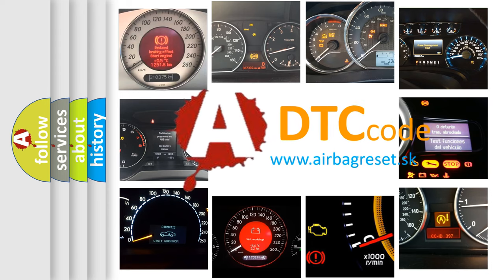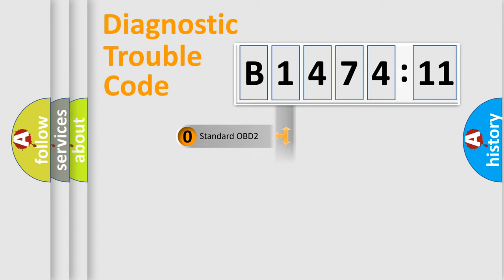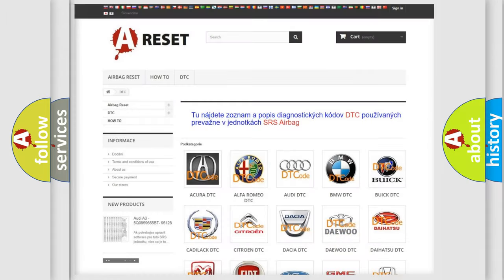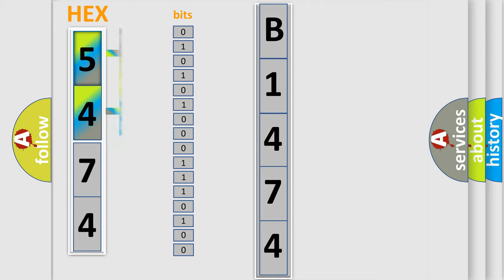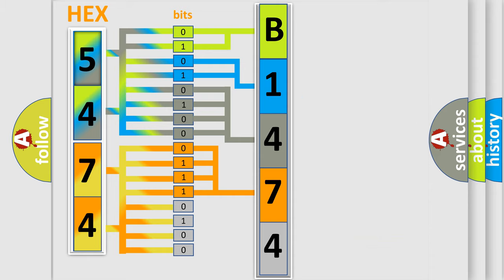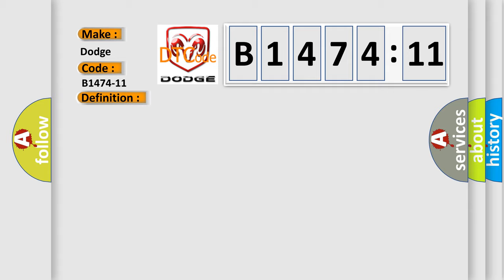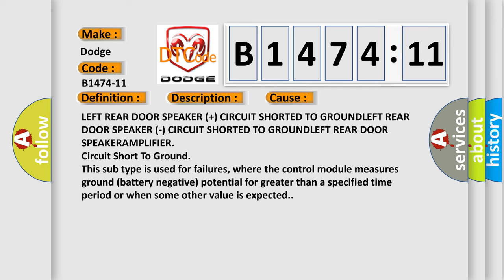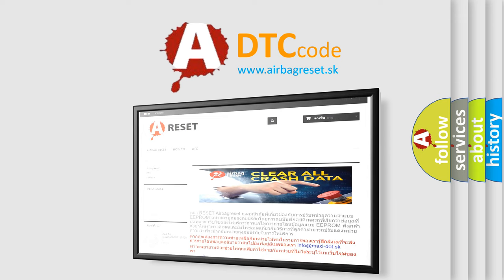DTC Dodge B1474-11 Short Explanation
Contents:
0:21 Basic DTC analysis according to OBD2 protocol standard.
1:48 Insight into programming
2:58 A diagnostically understandable description of the Diagnostic Trouble Code
3:05 Basic error definition

Make:
Dodge
Code:
B1474-11
Definition:
Channel 5 Audio Speaker Output-Circuit Short To Ground
Description:
Cause:
LEFT REAR DOOR SPEAKER (+) CIRCUIT SHORTED TO GROUNDLEFT REAR DOOR SPEAKER (-) CIRCUIT SHORTED TO GROUNDLEFT REAR DOOR SPEAKERAMPLIFIER
Failure Type: